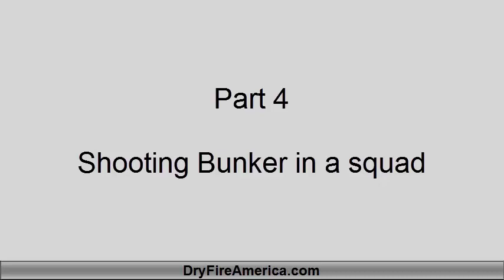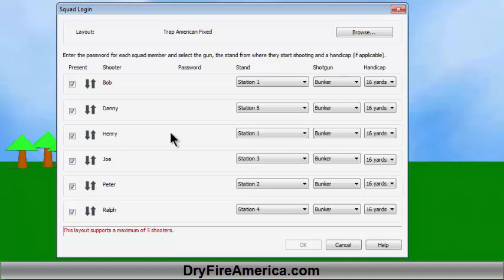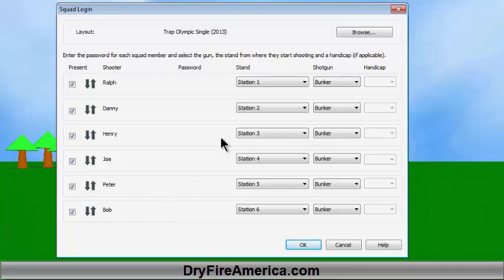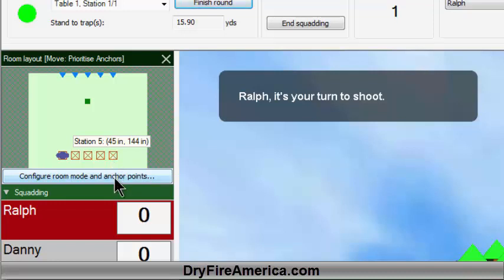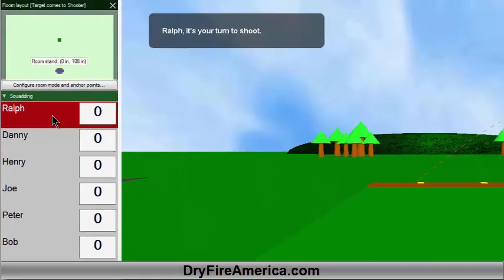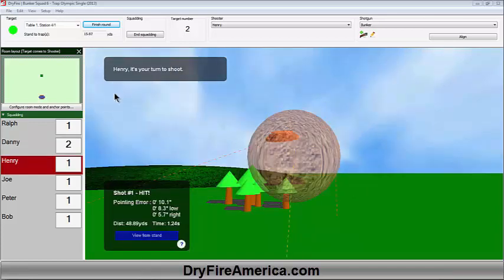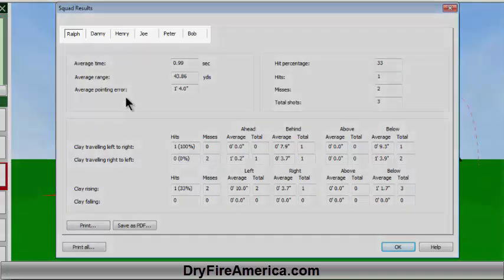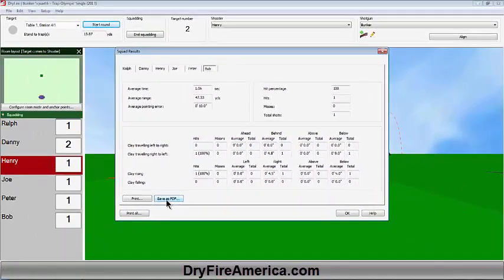30 Squad Part 4: Shooting Bunker